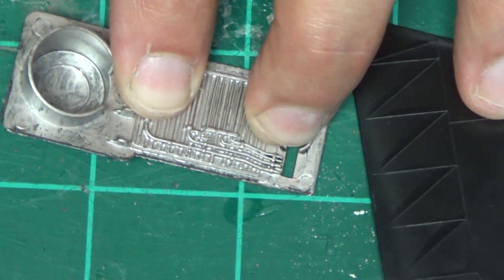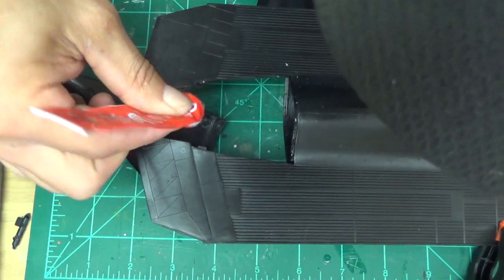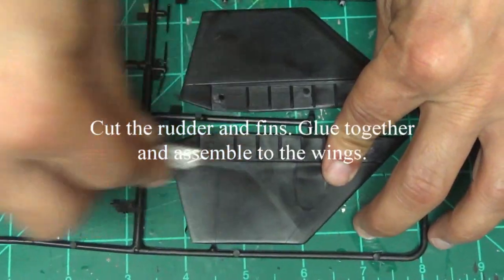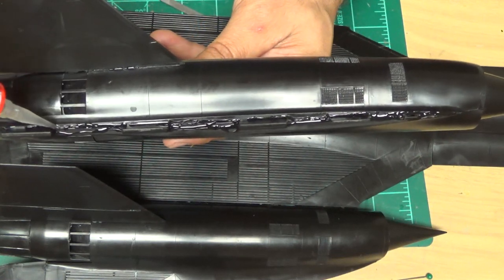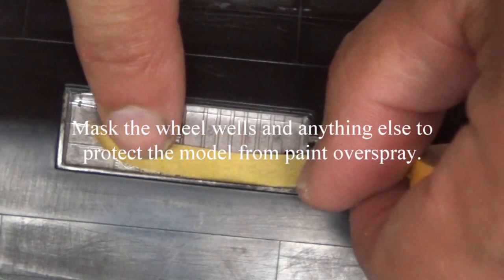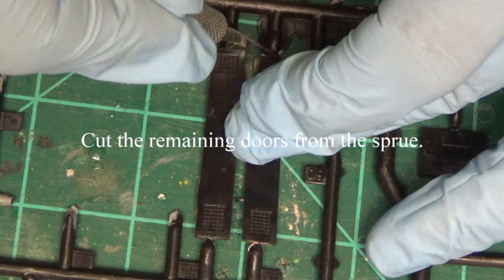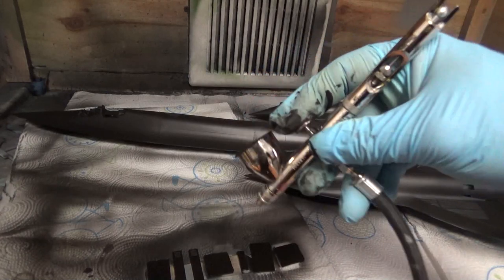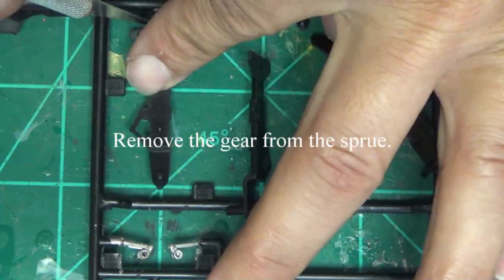Testors 1/48 SR-71 Blackbird Model Tutorial Part 2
Part 2 of the series shows the assembly of the body with gap filler being used. Paint the body with an airbrush and acyrlic model paint.